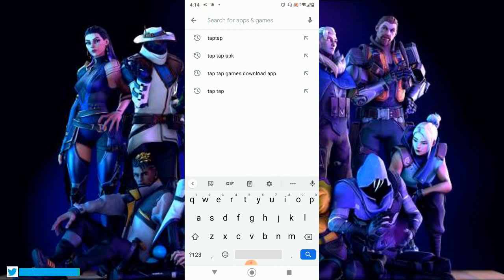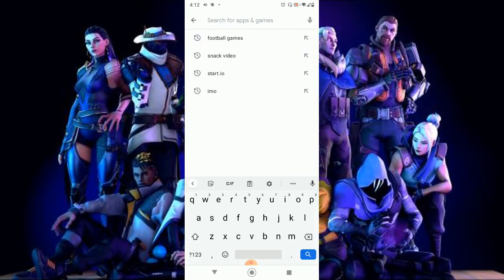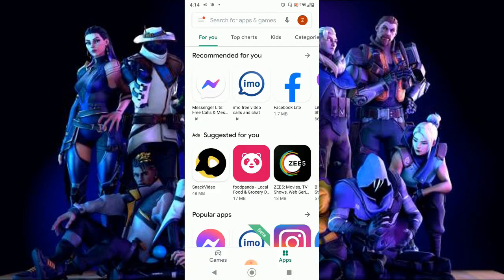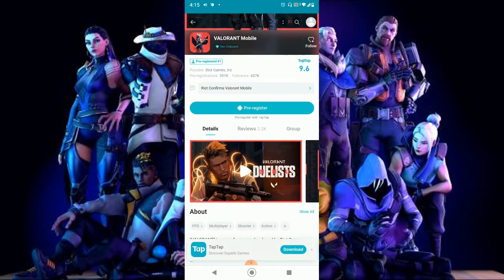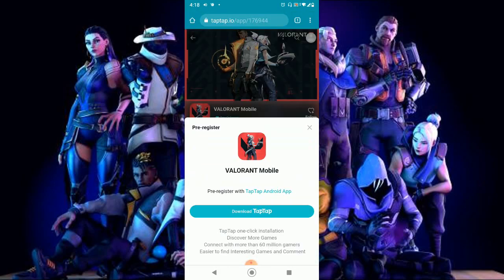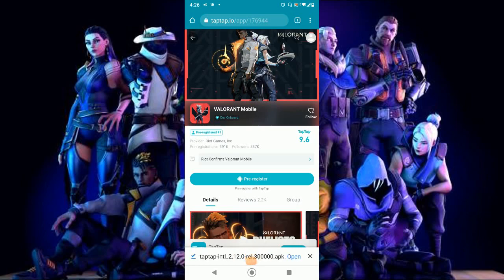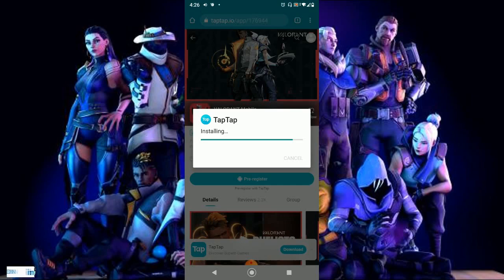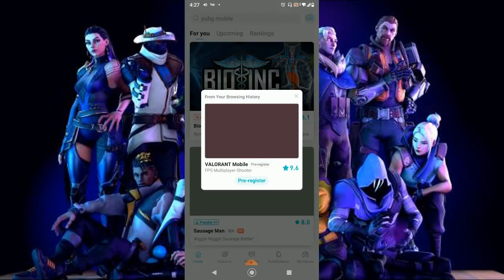How To Download VALORANT Mobile | Early Beta Access VALORANT Mobile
Here is The Process For Download Valorant Mobile
VALORANT Mobile Is Here ! And The Early Beta Access With an easy Process! Do YOu Want The Early Beta Access ?! Just Do It !

pappa 009 -